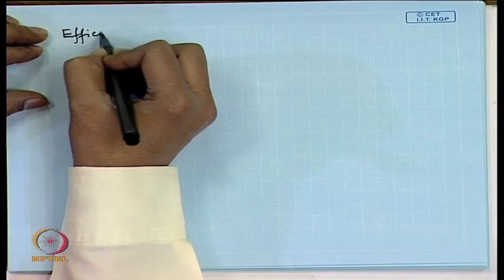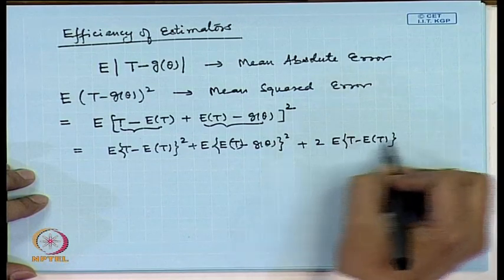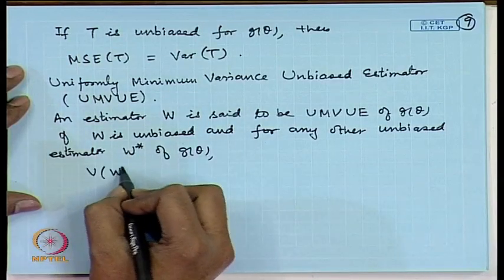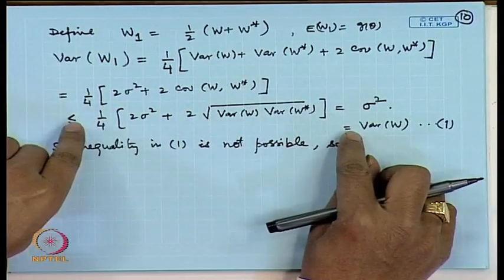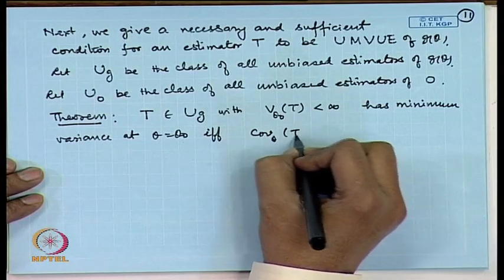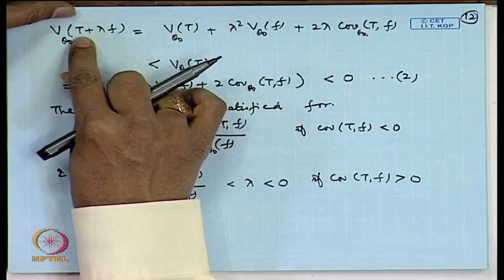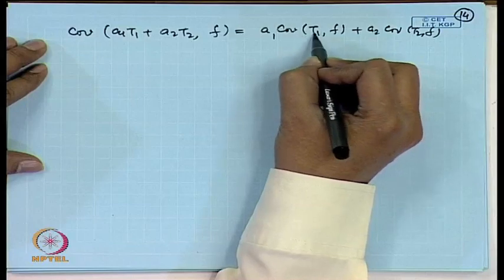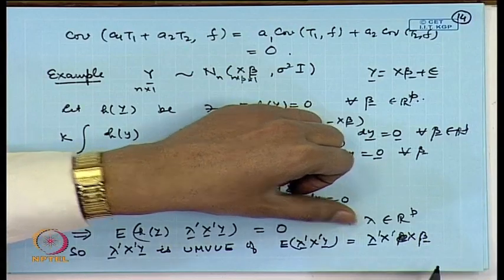Lecture 06 : Basic Concepts of Point Estimations-IV